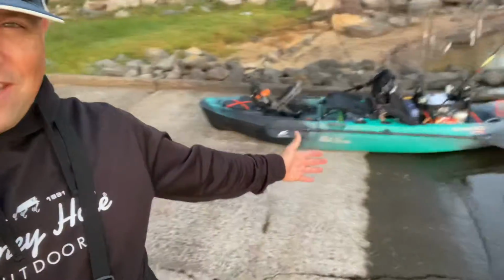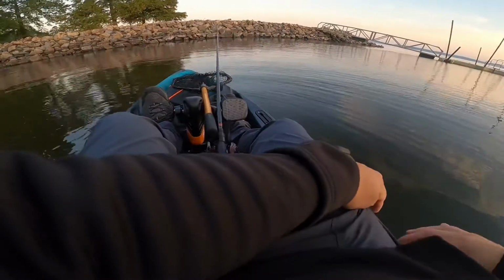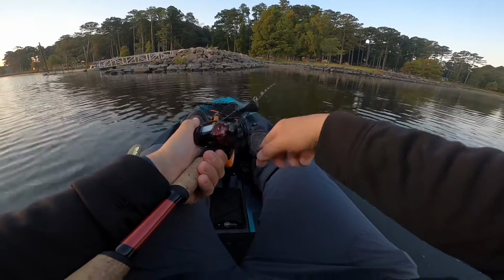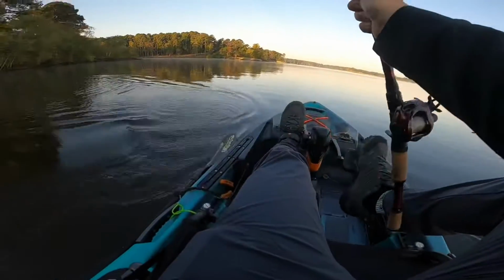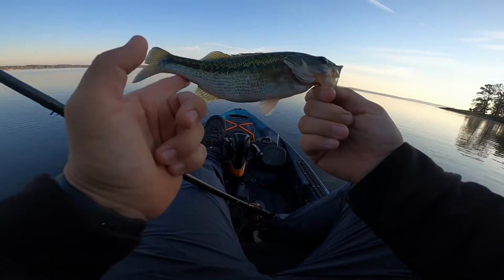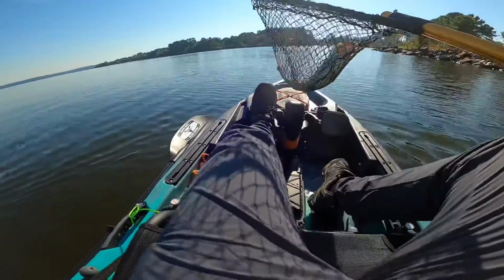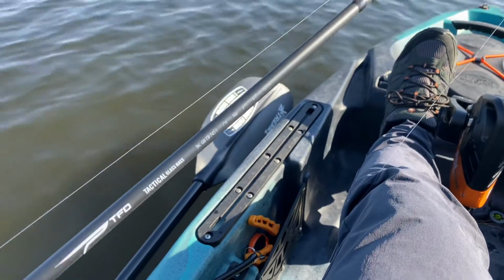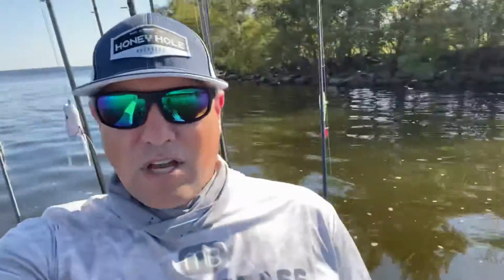Kayak Fishing on Big Water‼️ Lake of the Pines (East Texas)! 🔥🔥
My first time out on a big lake, fishing from my new kayak (Old Town 106 PDL).  Let me know if you want to see more kayak videos in the future! 👊

Check out the Fish Lyfe app (link below)!